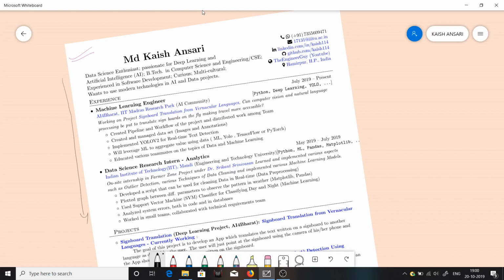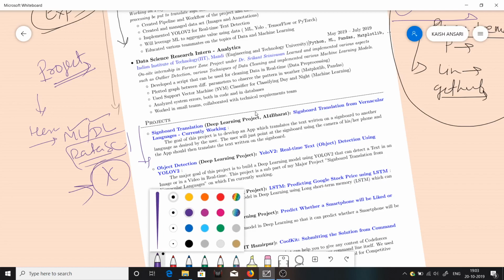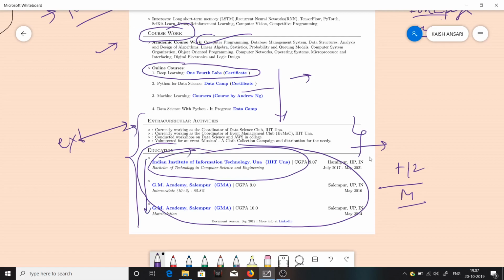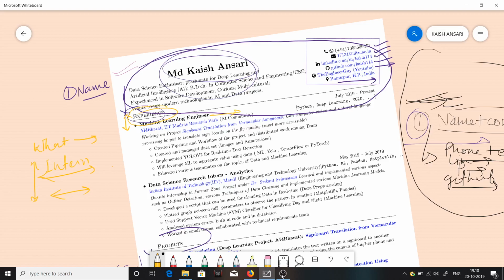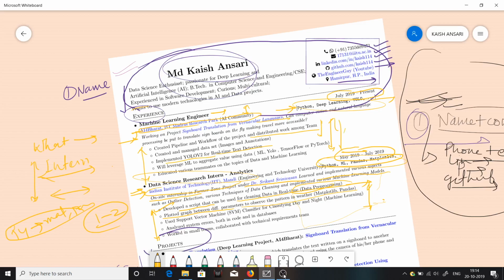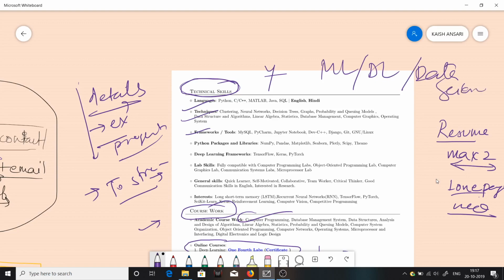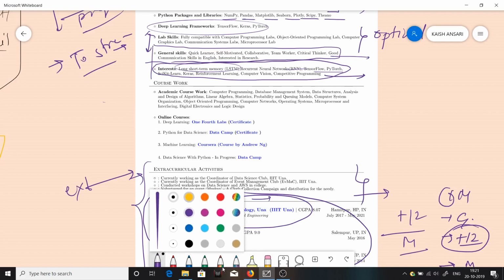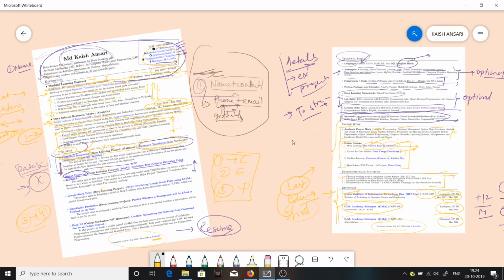How to Build Resume For Data Science Internships or Jobs | The Engineer Guy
In this episode you will learn how you can build your resume if you are applying for Data Science Internships.